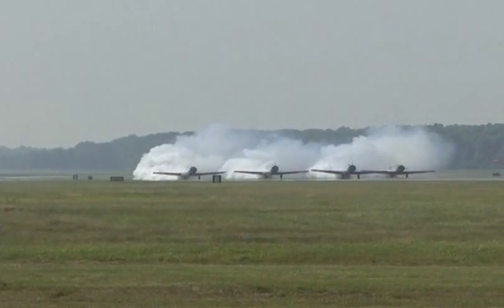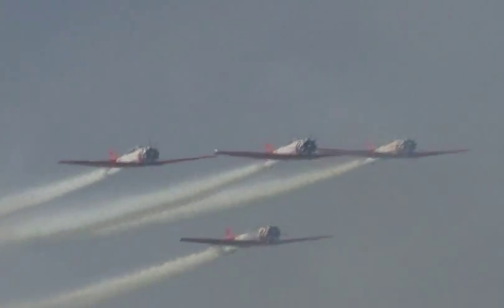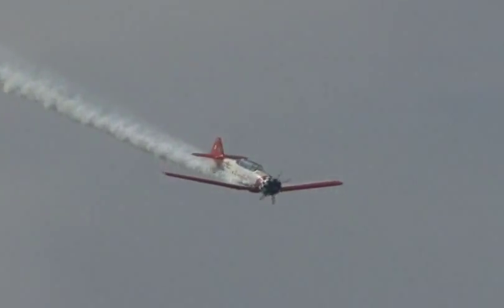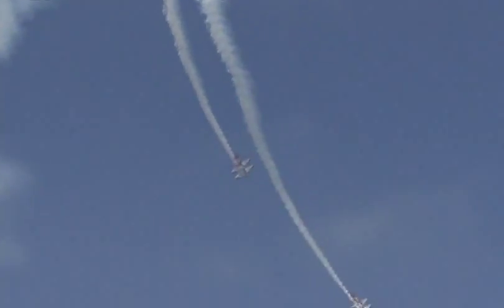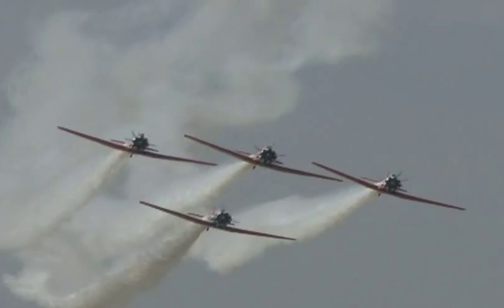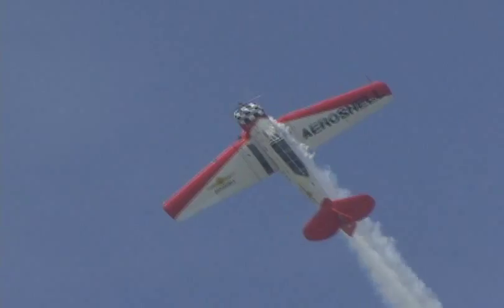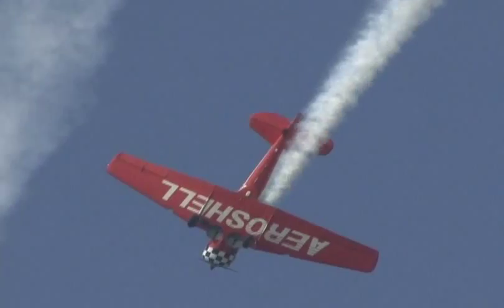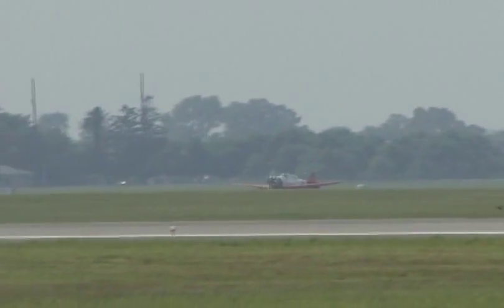2009 Dover AFB Open House & Airshow - Aeroshell Aerobatic Team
Aeroshell Aerobatic Team

2009 Dover AFB Open House & Airshow
Dover AFB, Delaware

IN THIS VIDEO, watch as the Aeroshell Aerobatic Team flies their performance over Dover AFB.  This is a bittersweet performance for me because the team is not flying with Alan Henley in the lead, as he was severely injured in an accident at home, and is going through a rehab and recovery process in the hopes that someday, he will get back in the cockpit and lead the Aeroshell team.  This video is dedicated to Alan and Jennifer Henley along with the entire Aeroshell Aerobatic Team.

Like what you've seen?  If you are interested in purchasing DVDs of specific aircraft and/or of airshows, interested in anything and everything related to airshows (where the jet teams will show up, all airshow performers, airshow reports from airshows I have attended, previews of airshows I will be attending, etc.), a much more easier to navigate "version" of all of my videos, and/or everything there is related to aviation - including spotting guides to my favorite airports and military bases and aircraft factfiles, please take the time to check out Steve's Airshow World